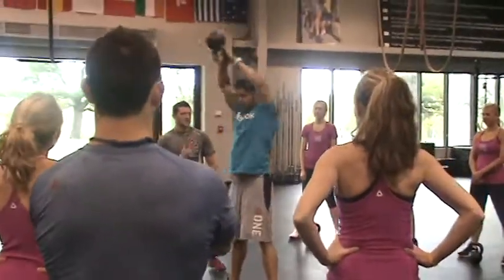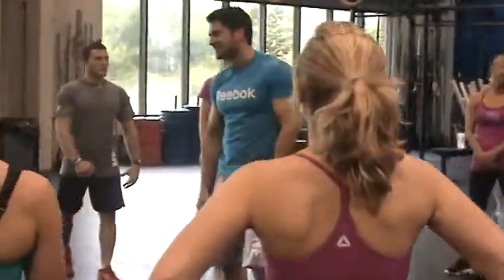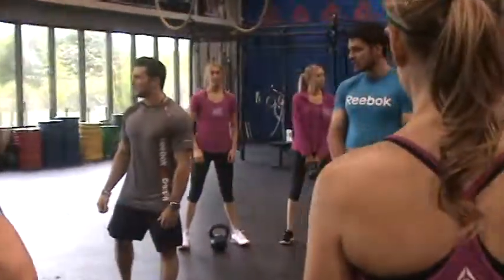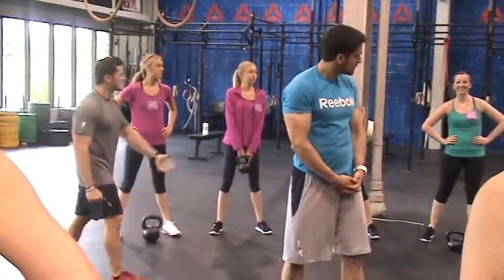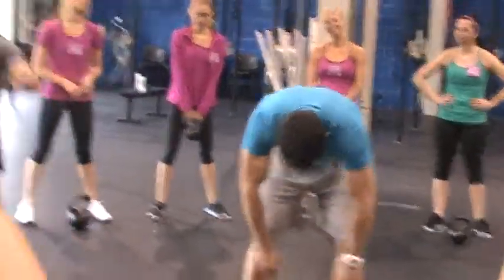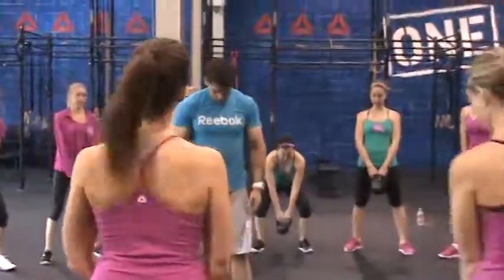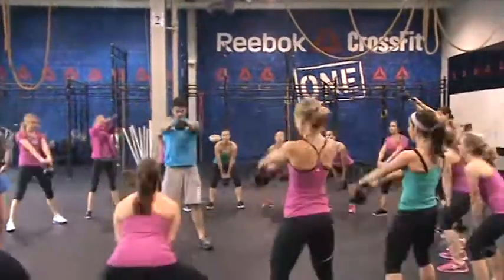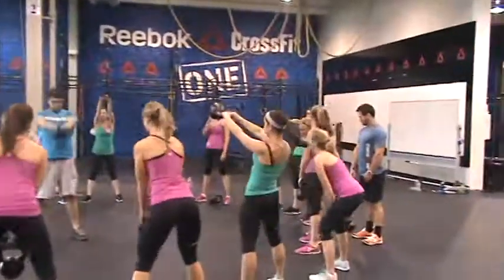Part 9 of REEBOK DAY WITH FITFLUENTIAL